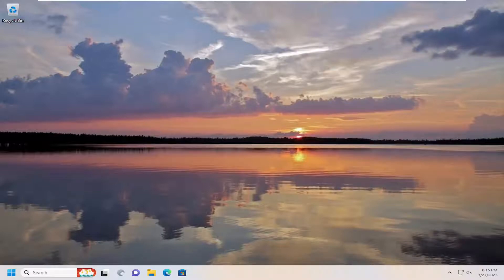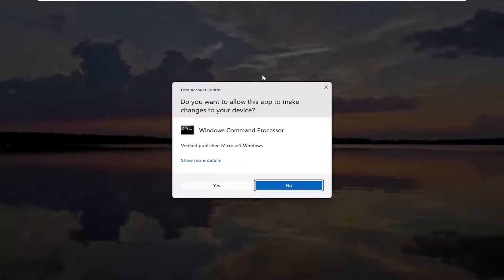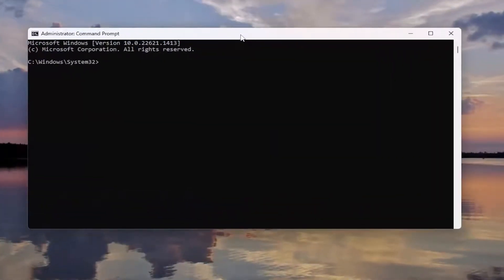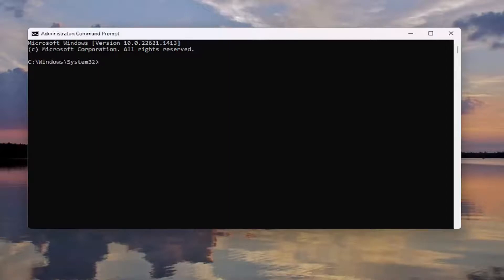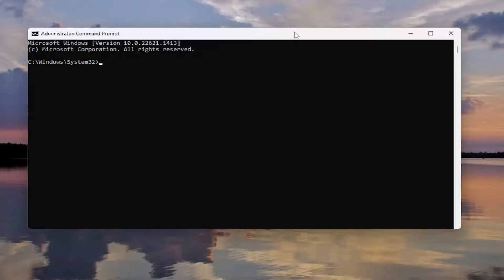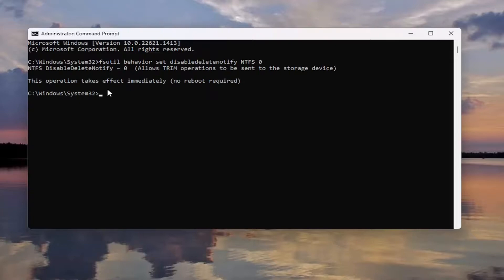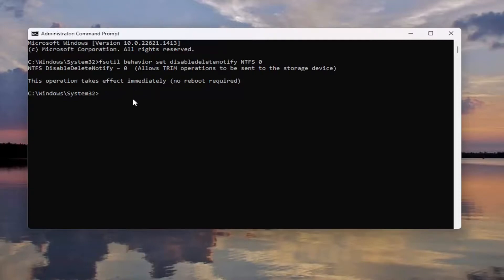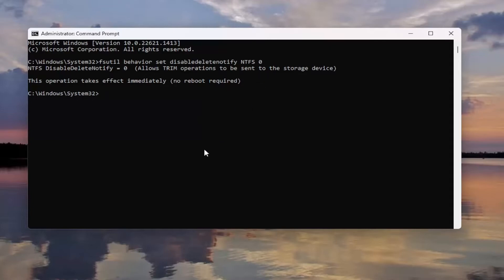Disable Trim Feature in Windows 11/10 [Guide]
Check the status:
fsutil behavior query disabledeletenotify

Enable TRIM with NTFS:
fsutil behavior set disabledeletenotify NTFS 0

Disable TRIM with NTFS:
fsutil behavior set disabledeletenotify NTFS 1

Enable with ReFS file system:
fsutil behavior set disabledeletenotify ReFS 0

Disable with ReFS file system:
fsutil behavior set disabledeletenotify ReFS 1

TRIM is an ATA command for SATA SSDs that instructs the Windows operating system to delete the pages from the SSD data block selectively.